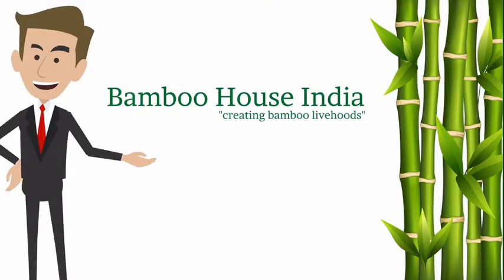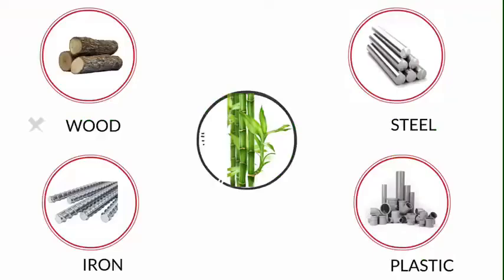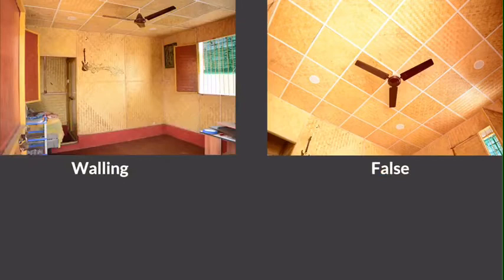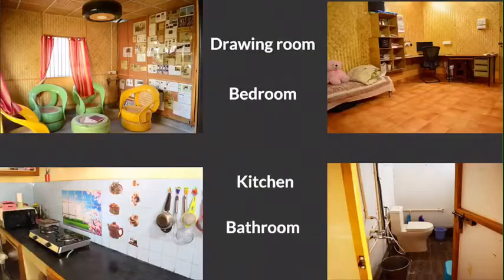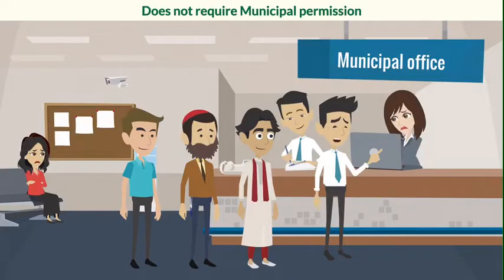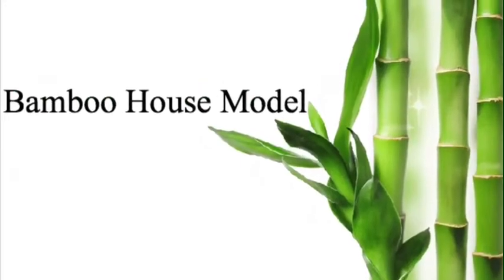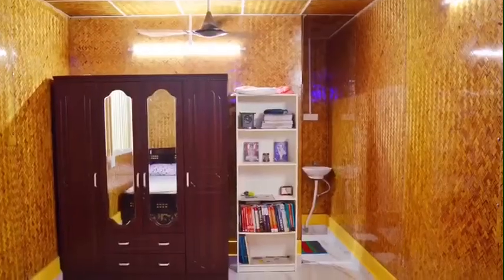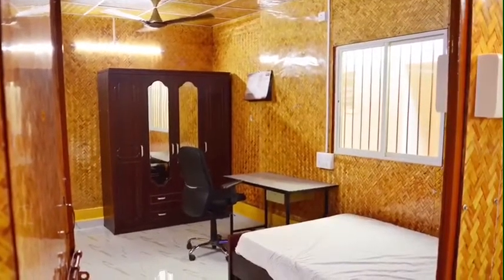Engineered Bamboo House Explained